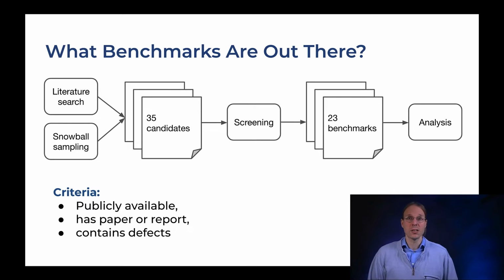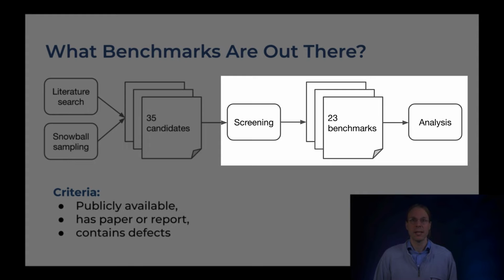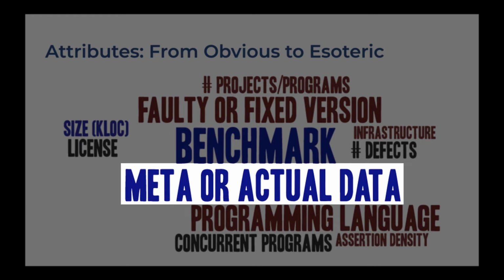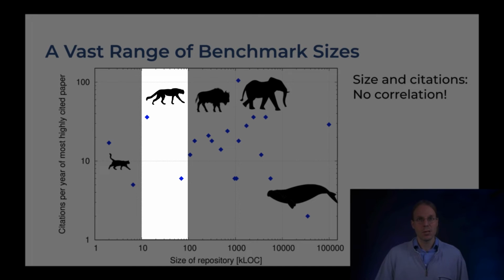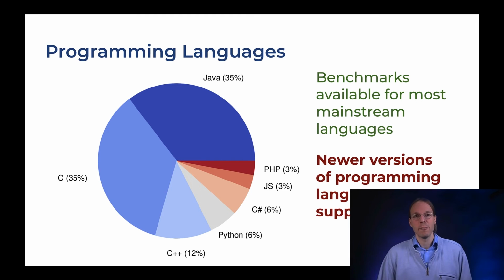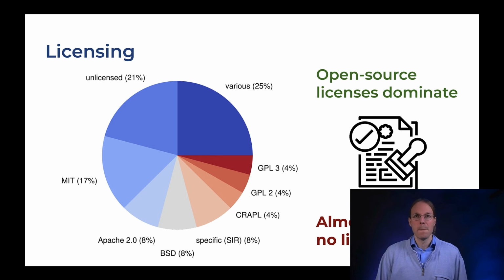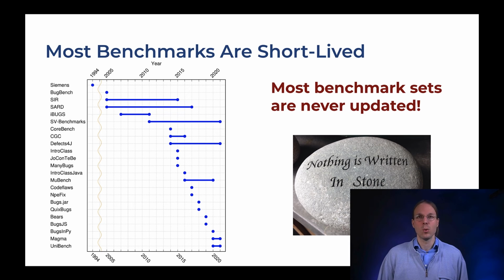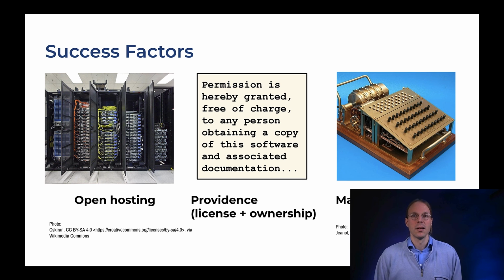Benchmarks: Why One Now and in Future (QRS 2021)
To evaluate software testing and program analysis tools, the research community relies on collections of sample programs (benchmarks) containing realistic code examples with defects.
We investigated 23 benchmark projects for test generation in common programming languages and looked at how they can be categorized according to attributes such as programming language, number of programs and defects, license, and size.
From our studies, it is evident that the development and especially maintenance of benchmarks are a big challenge. Out of the 23 benchmark projects we investigated, only four are still active as of today, and only nine have been updated after their initial release.
With the underlying programming languages and platforms constantly evolving (often without full backward compatibility), this creates a challenge when comparing new tools to older ones. To exacerbate the situation, many benchmarks do not fully track the provenance and license of the code they include.

Sustainable benchmark collections share these key factors:
Open hosting of complete (actual) data allowing community involvement,
systematic maintenance of license and authorship data,
and a unified machine-readable format for such data.